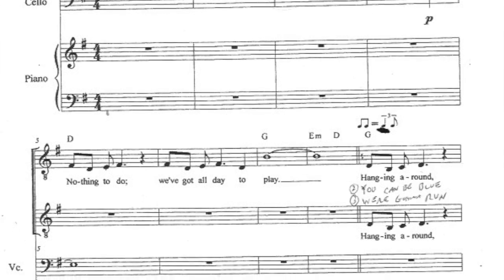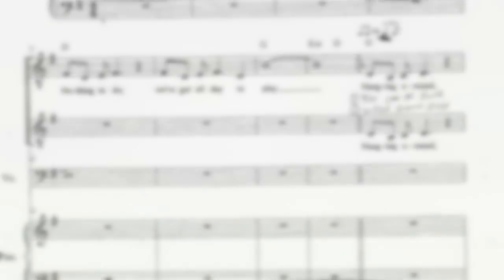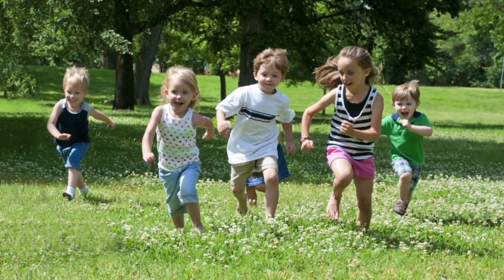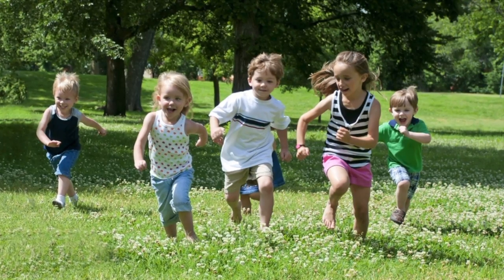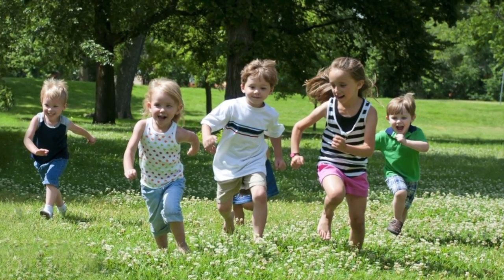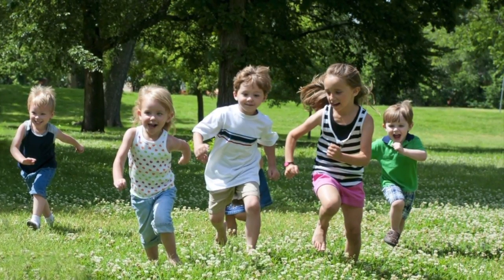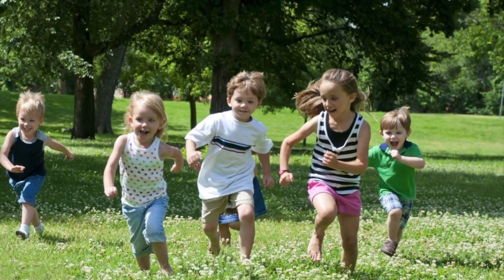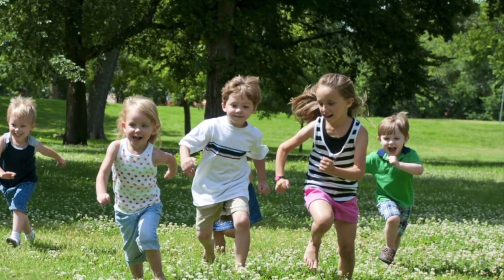LEAVES EPISODE II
ACT 1 SCENES 2, 3, 4
For best results use headphones.